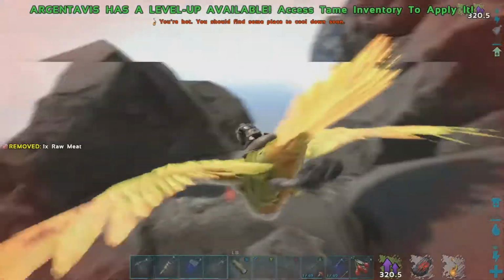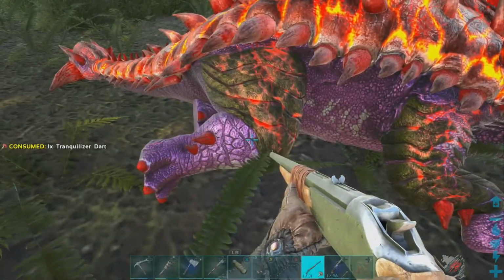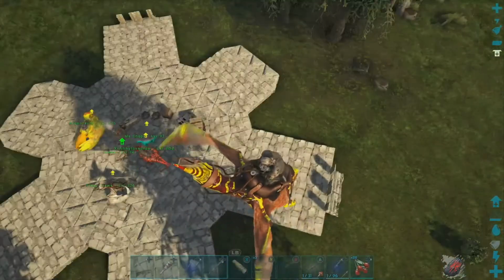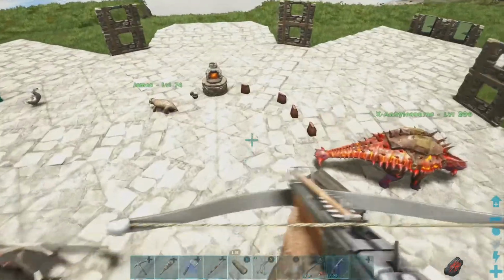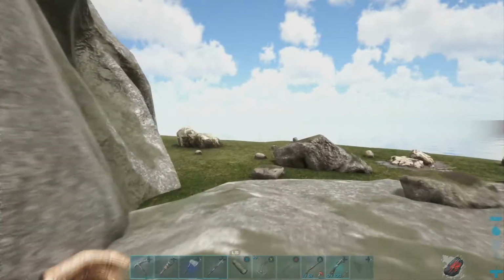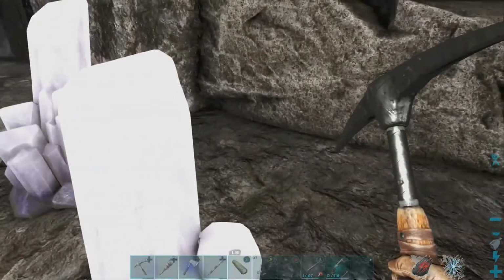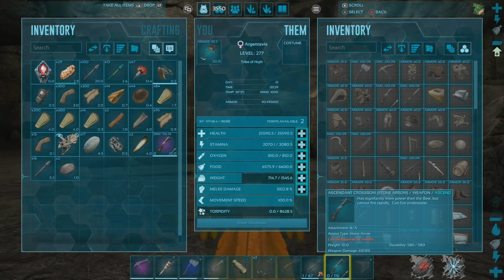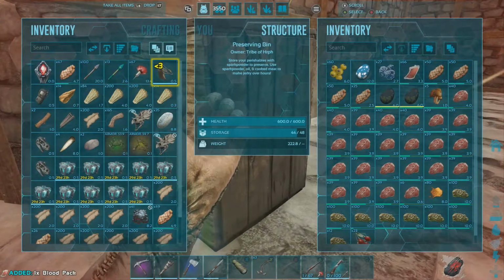[E105] X-Anky Tame and Building Our Base - Fjordur - Ark Survival Evolved, Xbox One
Hrph searches the volcano island for a high level X-Anky but struggles to find a good one.  He also works to gather the items needed to craft cryopods and tangles with an Alpha Rex on the way.  Hrph also finishes off the major work on his new base with help from his new X-Anky!

This series is single player Ark Survival Evolved game play (Let's Play) on an Xbox One.  We started on Valguero but we'll be exploring all maps, taming lots of dinosaurs and creatures, exploring caves, breeding armies and fighting bosses!  Hrph will offer tips for beginners to Ark and also his insight in how to manage Ark on the Xbox One platform.

► Music (in order of use):

'Highway Girl' - by Riot
'Sunflower ' - by Topher Mohr and Alex Elena

(coming soon)